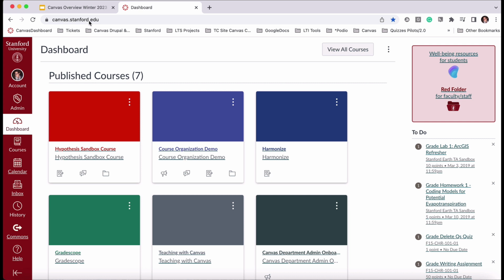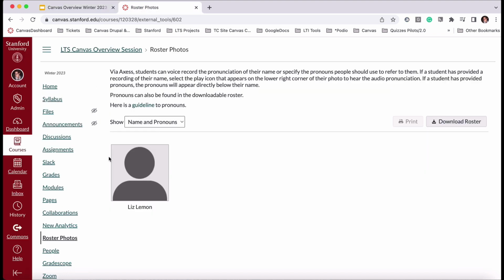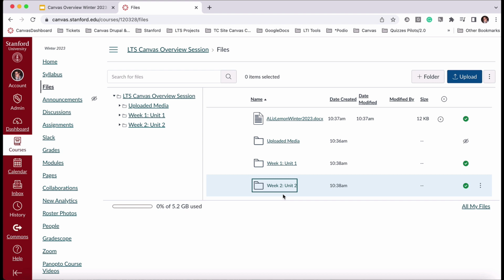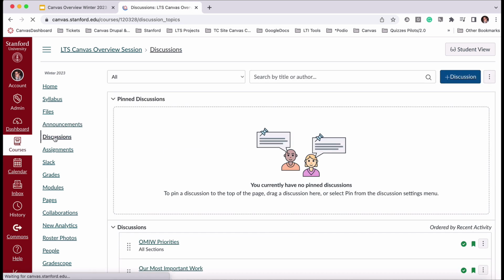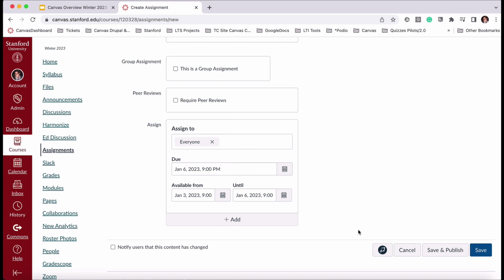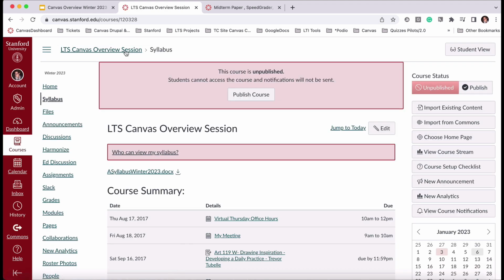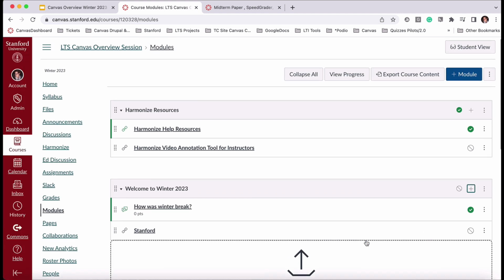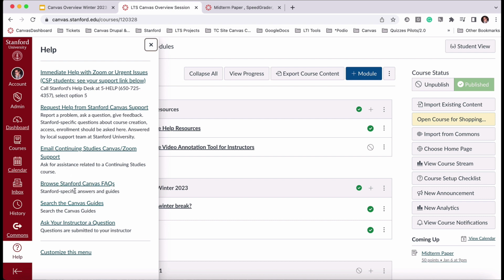Winter 2023 Canvas Overview